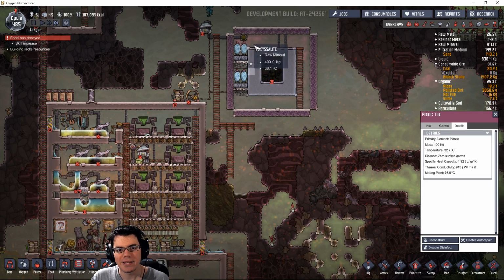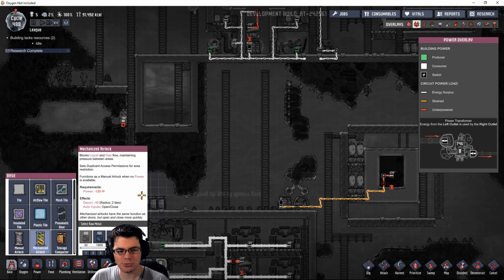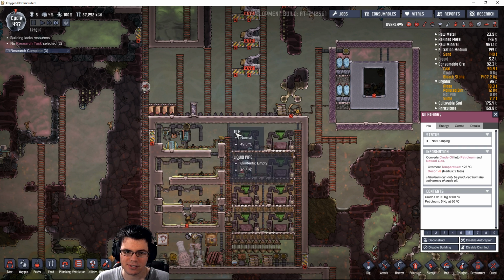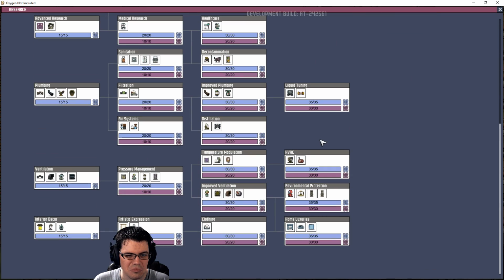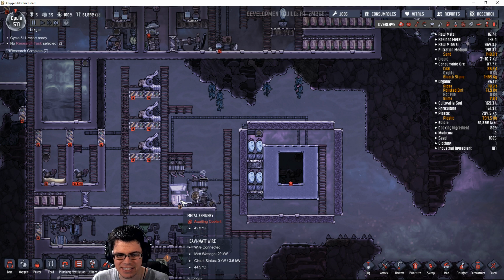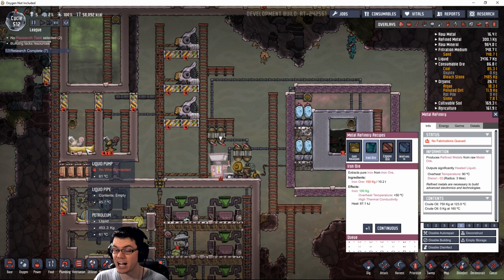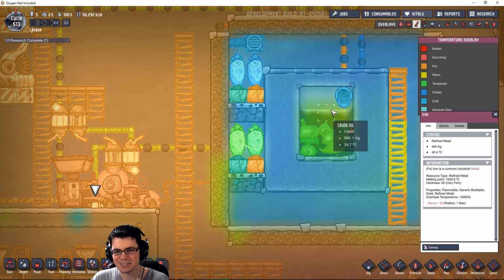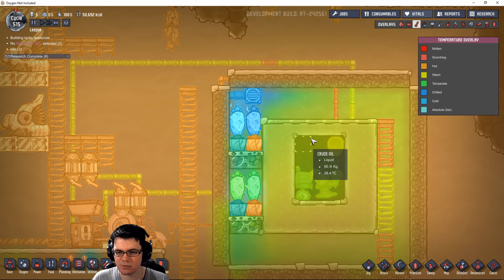Metal Refinery + Wheezewort Cooling Loop! Oxygen Not Included Mega Base 16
Using wheezeworts to cool a body of oil I can feed a Metal Refinery to process lots of metal! Oxygen Not Included megabase challenge.
I'm listening to a book series  Bobiverse, We Are Legion (We Are Bob). So far it's quite interesting and fun! If you wish to try Audible, they will give you 2 free books to start!